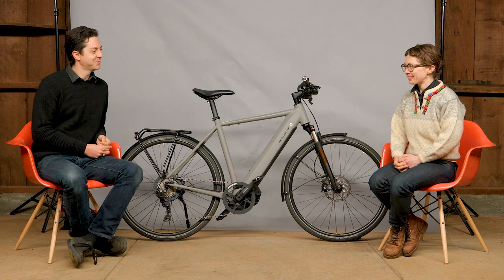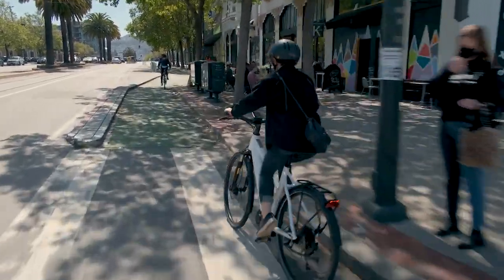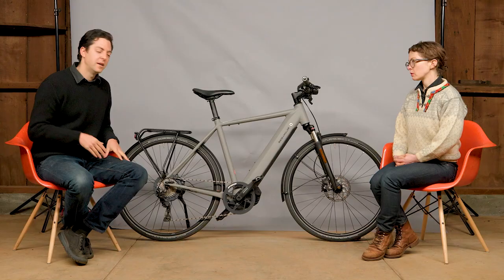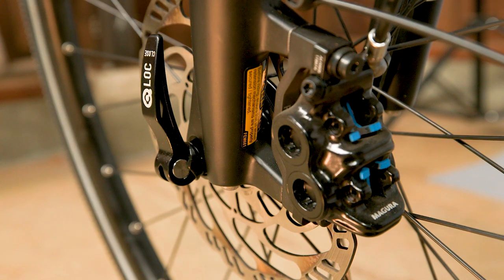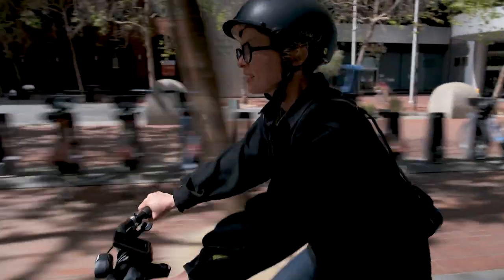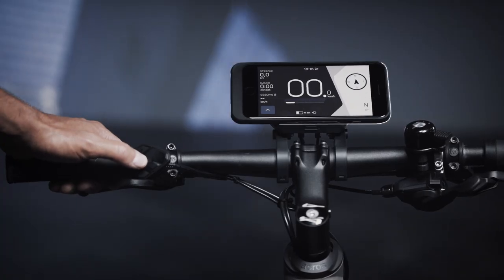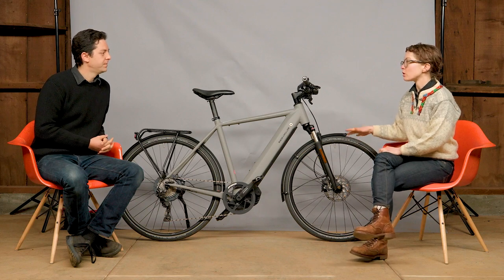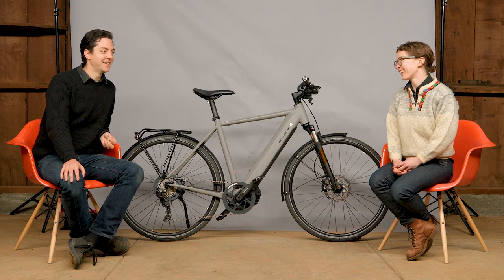Review: Riese & Müller Roadster | Lightweight Urban Rocket Ship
The Roadster sets the standard with a fun, responsive ride, that is lightweight enough to take it up stairs or on to transit.  Roadster is, in fact, Riese & Müller's lightest weight electric bike.  Here at The New Wheel, we have customers that have put 10,000 miles on a Roadster and are still loving the ride - something every urban ebike aspires to, but few achieve.  New Wheel owners Brett and Karen review the Roadster from rim to rim.